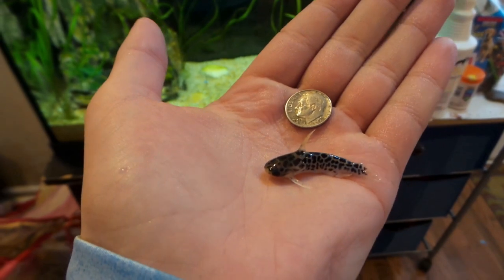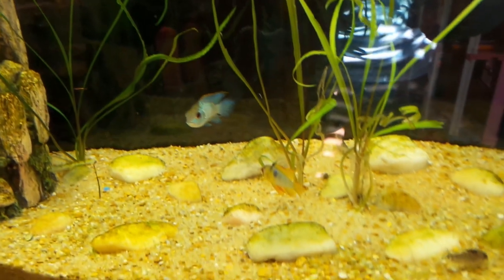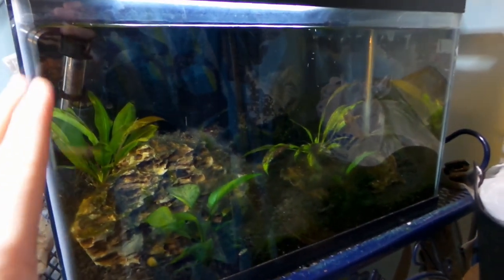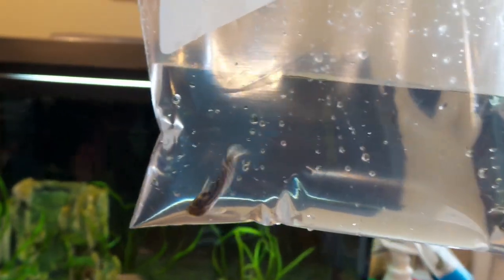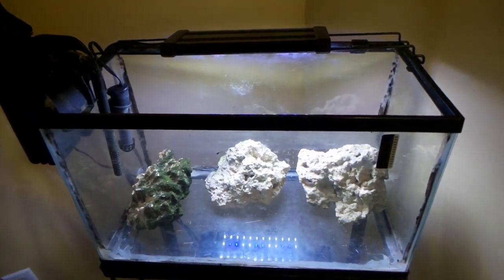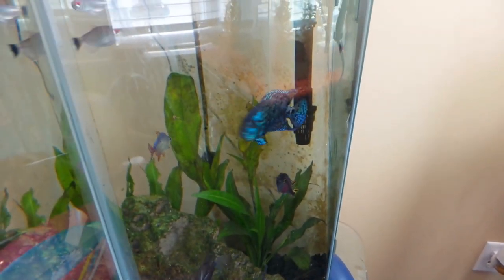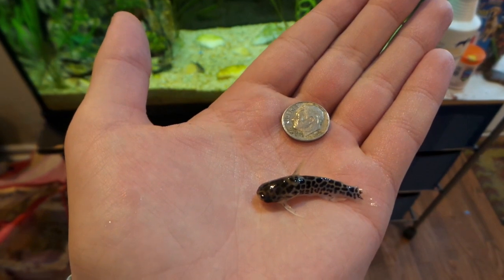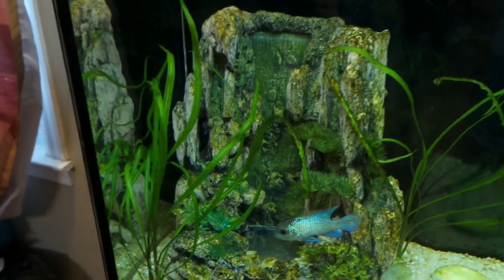TINY Catfish gets NEW Home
Background Music
0:00-0:17 : 223's - YNW Melly
0:17-3:53 : Jarico -  Island
6:25-7:11 : Fresh - Ikson